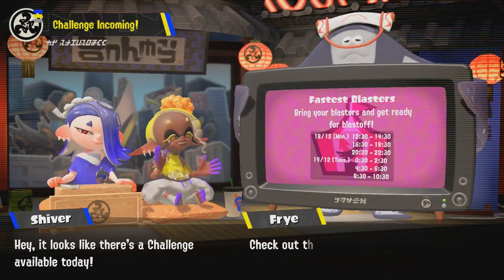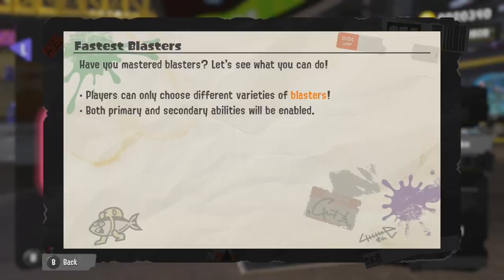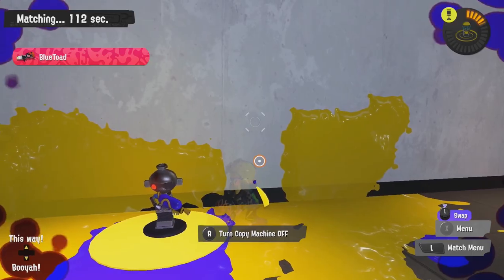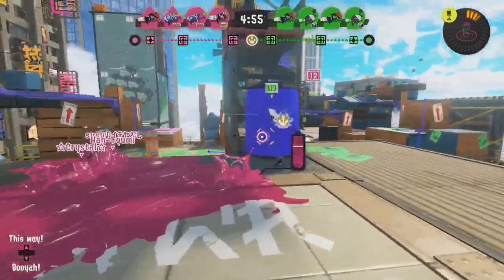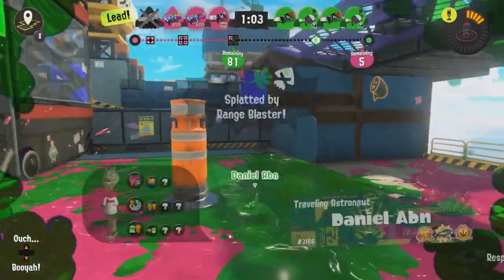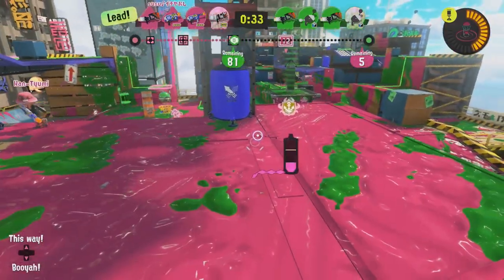Part 92 Blast With The Best | Splatoon 3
A blaster weapons only challenge in tower control.
So many blasts.